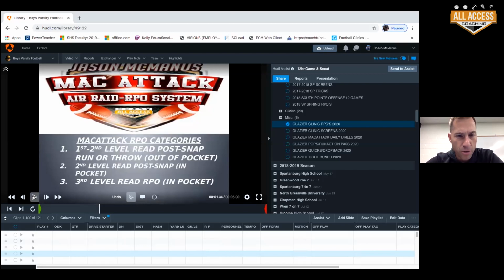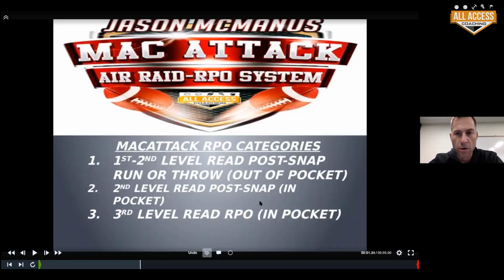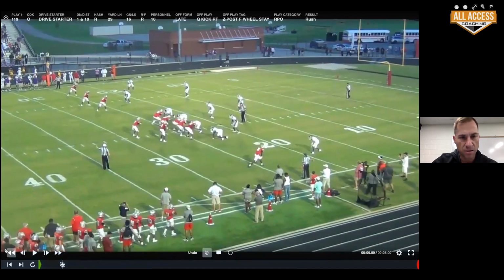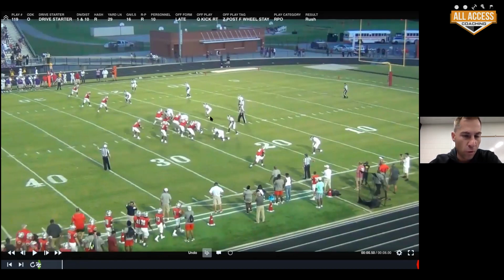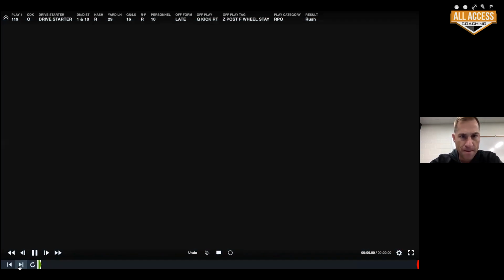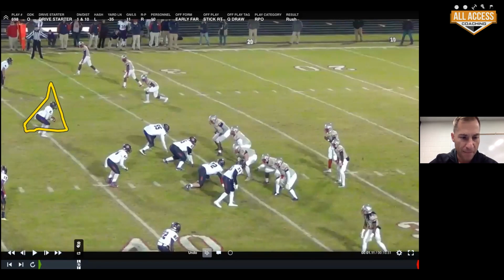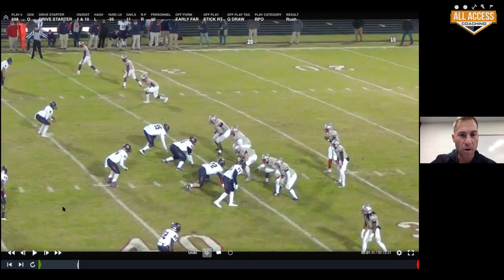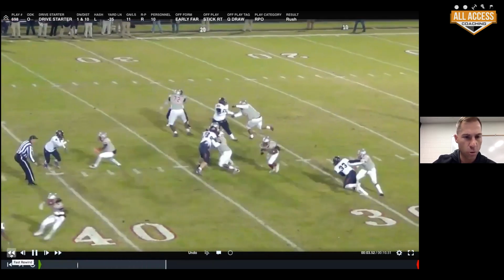3 Levels of RPOs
Coach Jason McManus talks about adjustments to the RPO in the Mac Attack Air Raid Offense for 2020.

This was Coach's first year at a brand new school, so his new videos takes you thru the process of installing RPOs for the very first time.

0:00 Categorising RPOs
3:13 1st & 2nd Level Reads
6:42 Post Snap RPO (Stick Q Draw)